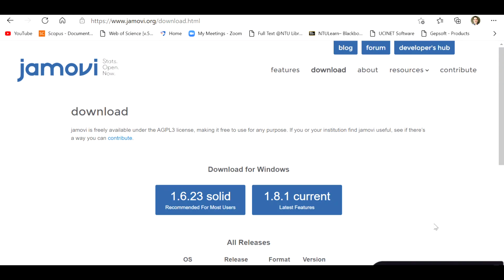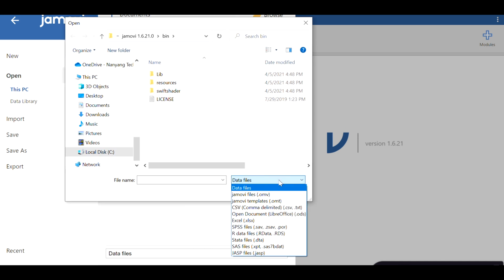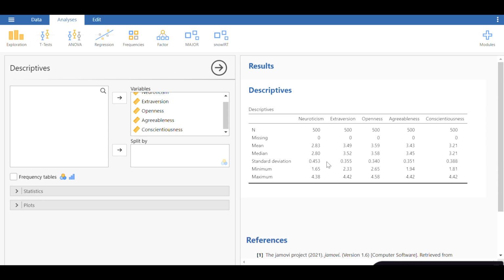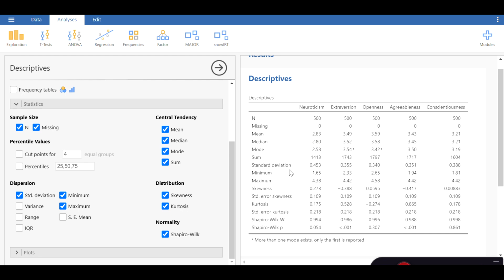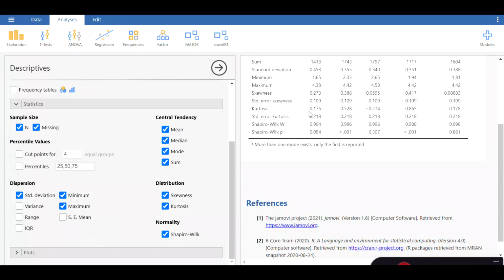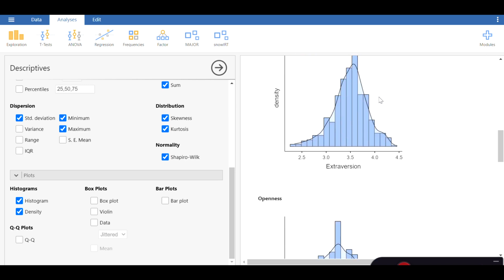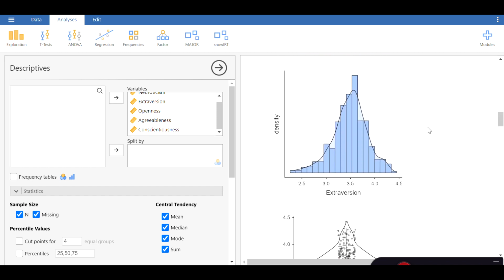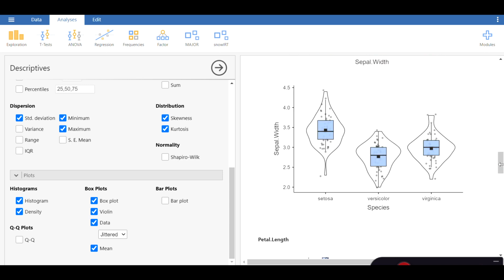Normality, Skewness, Kurtosis, & Shapiro-Wilk normality test in Jamovi free software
In this video, I will show how to compute Mean, Skewness, Kurtosis, Shapiro-Wilk normality test using Jamovi free software.